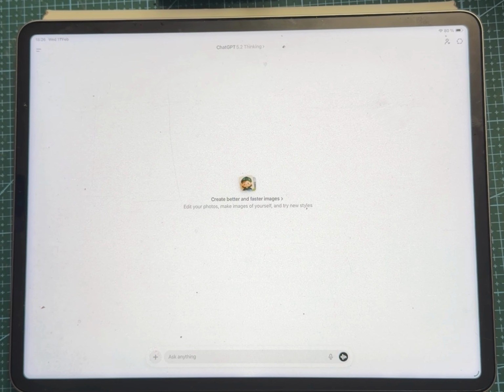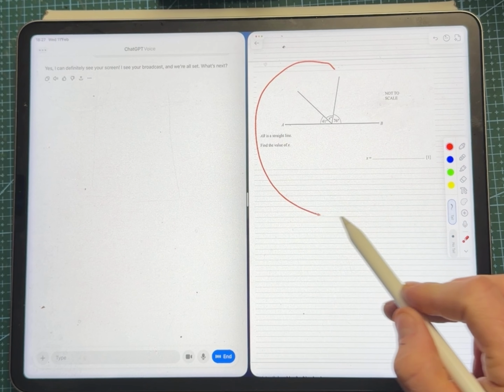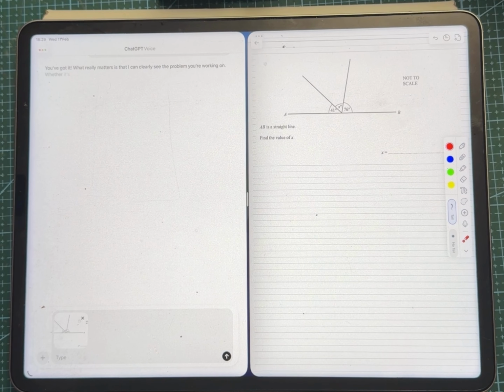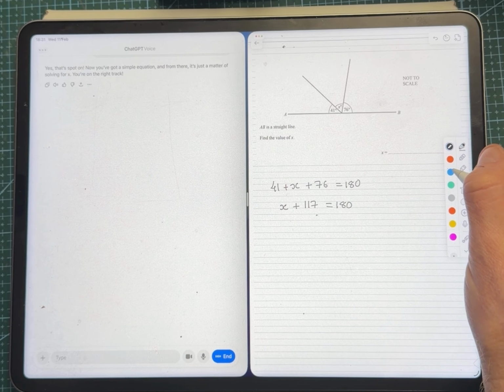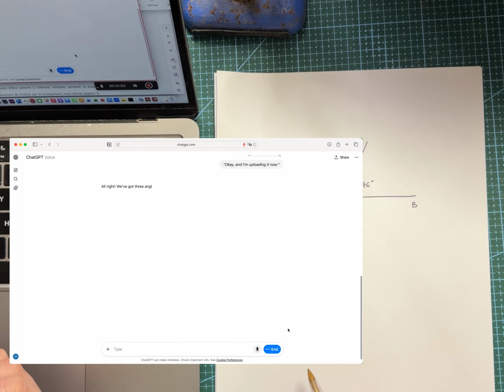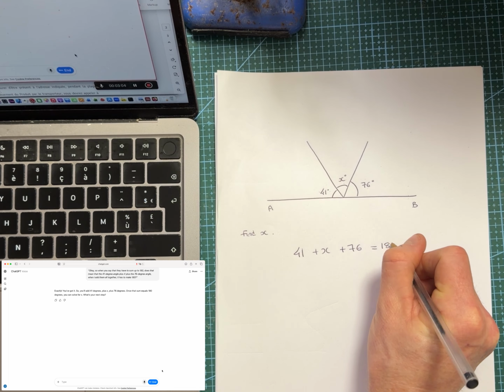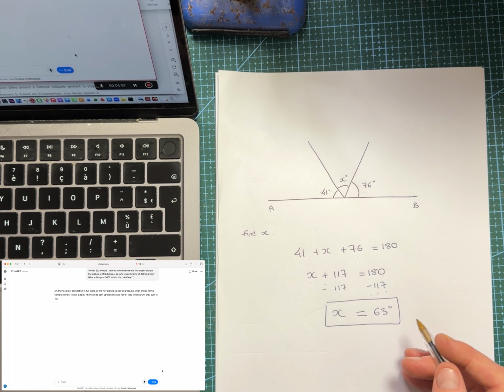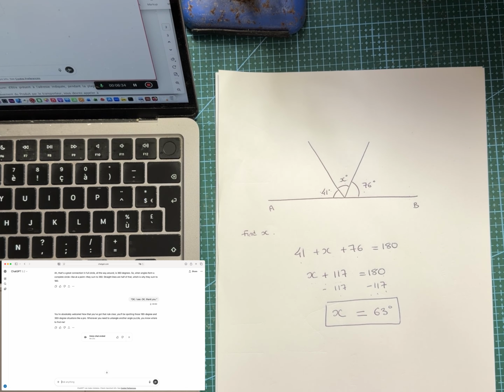The Ultimate Guide to Using ChatGPT as a Private Math Tutor (AI for Students)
Can ChatGPT actually teach you math? In this ultimate guide, I show you exactly how to use ChatGPT as a private math tutor to master complex problems, even without real-time screen sharing.

Many students think they need a human tutor to get ahead, but with the right prompts, Artificial Intelligence can be your most powerful study tool. In this video, I demonstrate a step-by-step workflow to turn ChatGPT into a supportive, interactive tutor that doesn't just give you the answer, but helps you understand the "why" behind the math.

We address the common hurdle: screen sharing limitations. I’ll show you the best workarounds to get ChatGPT to "see" your work and provide instant feedback on algebra, calculus, geometry, and more.

📈 What You’ll Learn:

Why ChatGPT is the best AI for students in 2026.

How to prompt ChatGPT to act as a supportive tutor (not a calculator).

The "No Screen Share" workaround for sharing math problems.

Step-by-step demonstration of solving a complex math problem live.

Tips for verifying AI accuracy in mathematics.

🕒 Timestamps:

00:00 Introduction
00:11 Can't Share Screen with ChatGPT
02:42 Using ChatGPT as a Private Tutor with Voice Tool
05:10 Using ChatGPT as a Private Tutor on my Laptop with Voice Tool and a Sheet of Paper
09:46 Conclusion